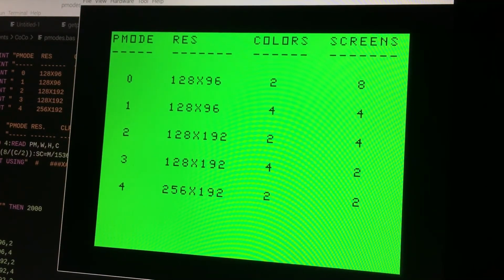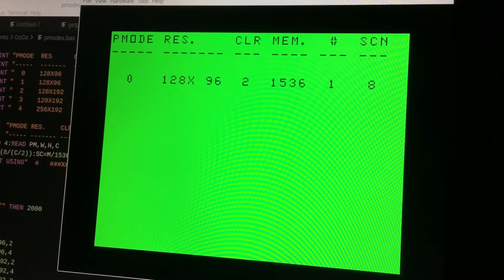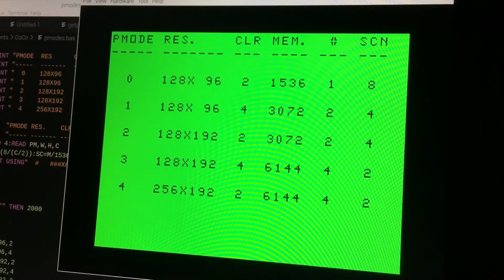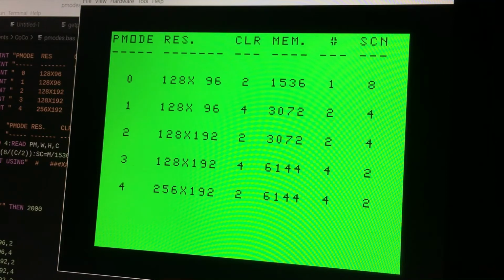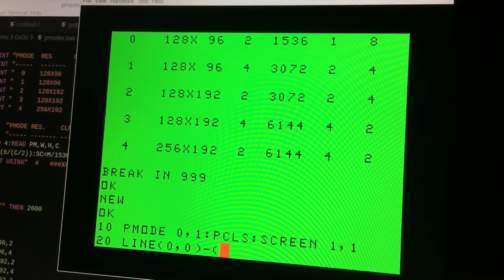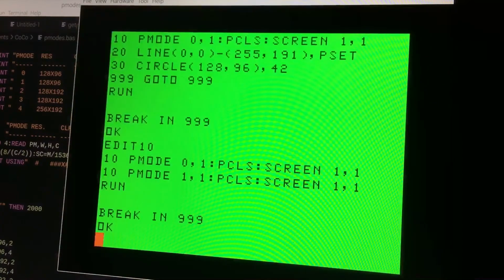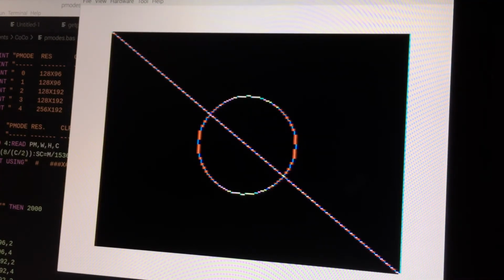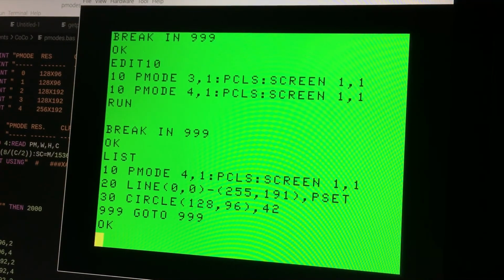Extended Color BASIC high resolution modes part 1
The CoCo's Extended Color BASIC supported five high resolution graphics mode. Let's take a quick look at all of them, and see how BASIC always used the same resolution (256x192) to draw on any screen of any resolution.  This made "draw once, display anywhere" a thing, but complicates figuring out how much memory GET and PUT need (which will be discussed in the next video).